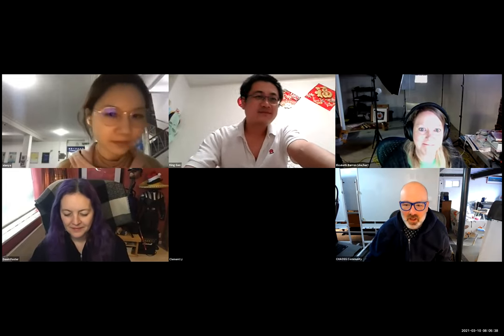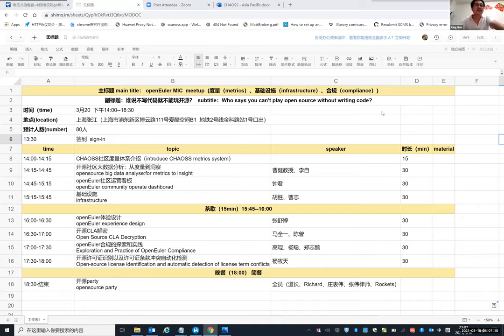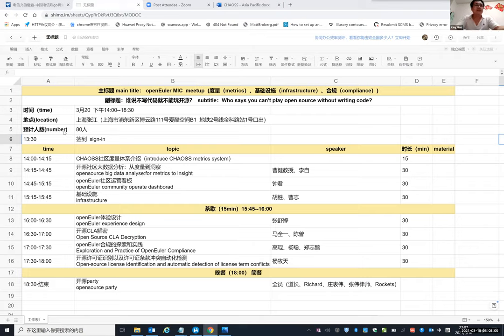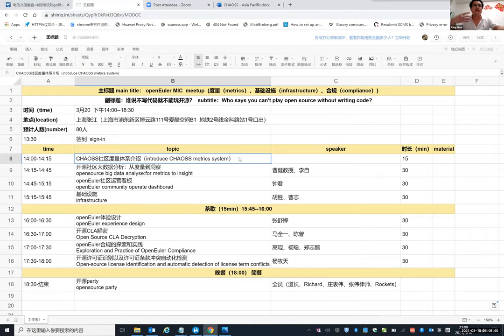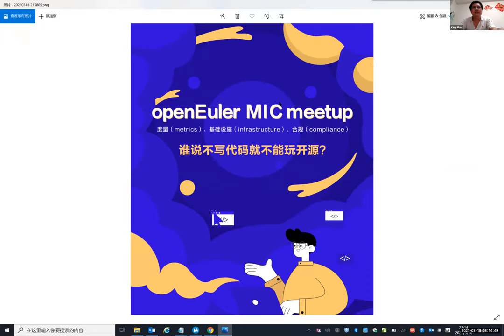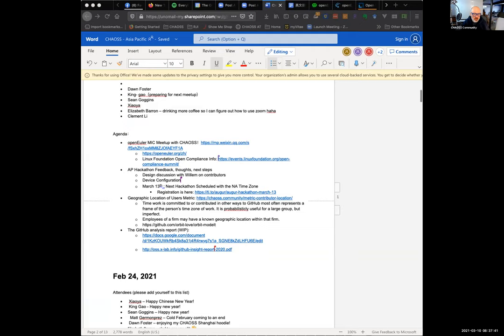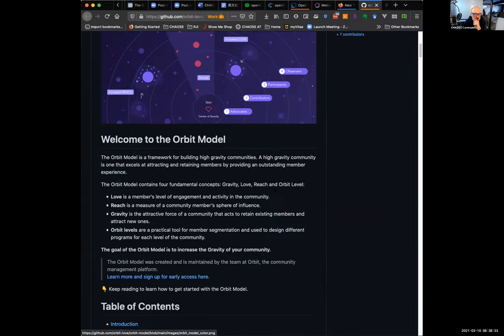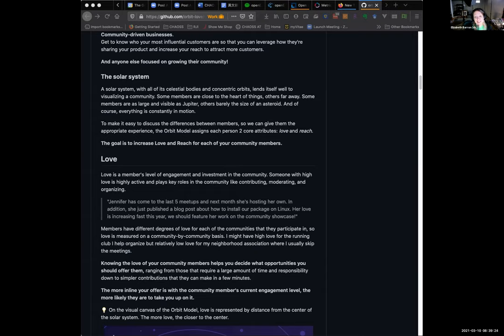CHAOSS Asia-Pacific WG 3-10-21